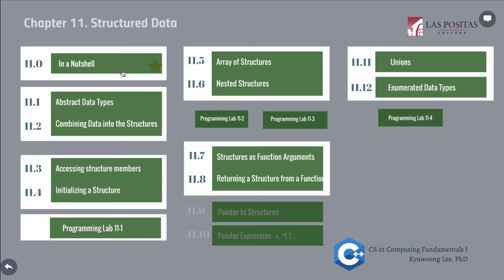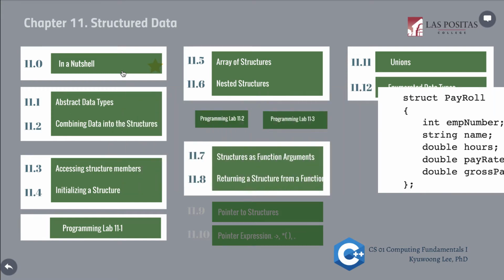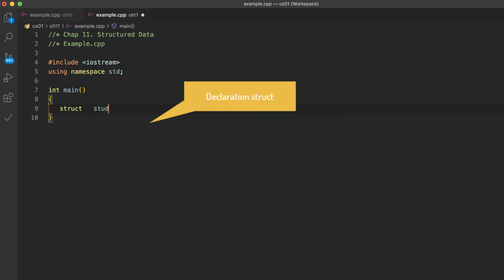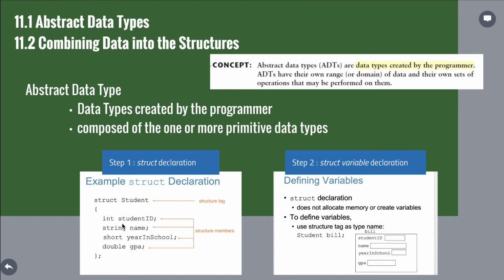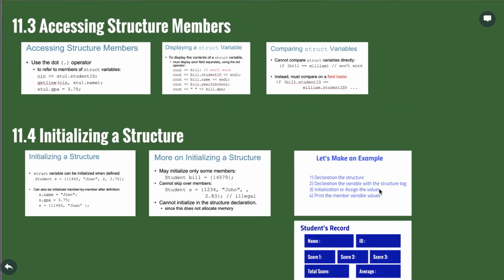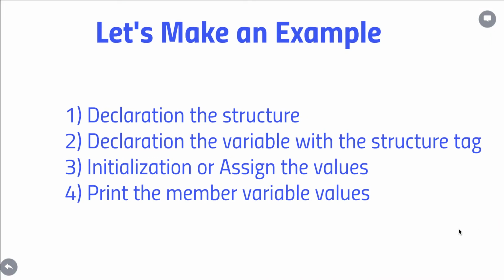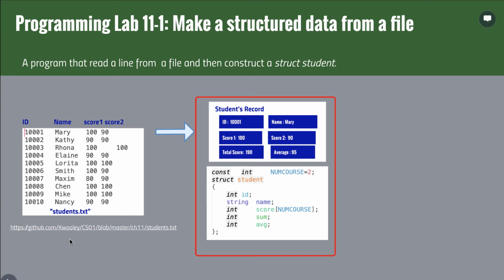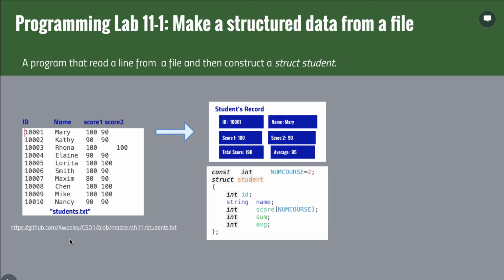Chapter 11. [Part 1] Structured Data